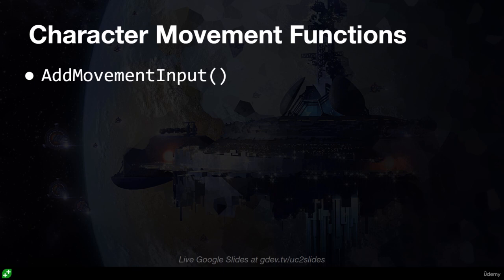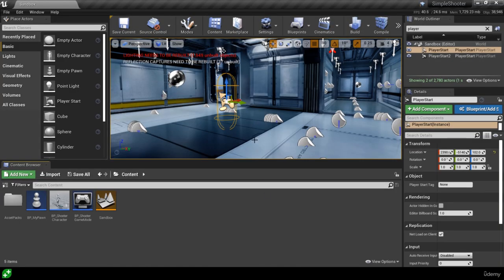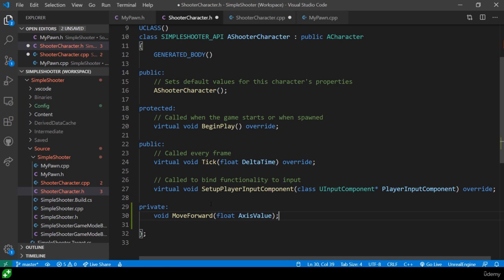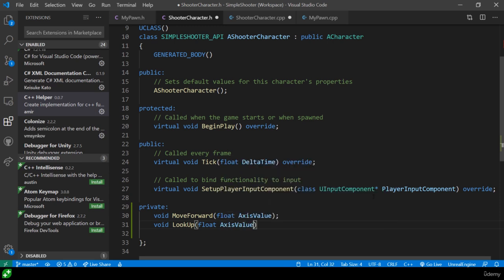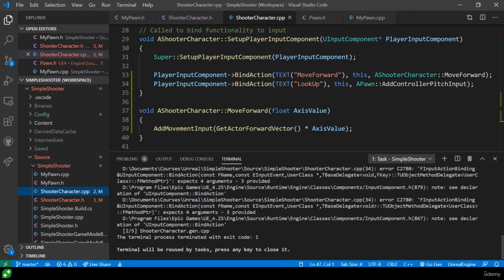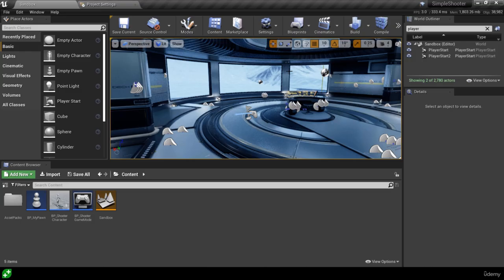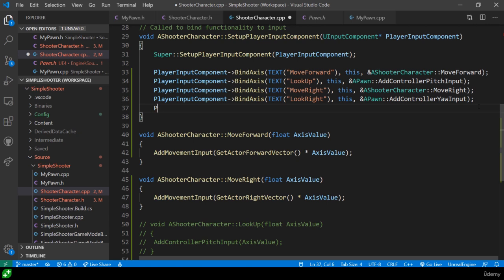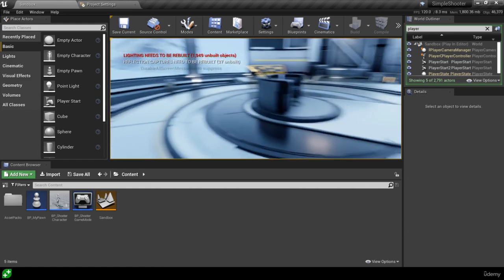004 Character Movement Functions